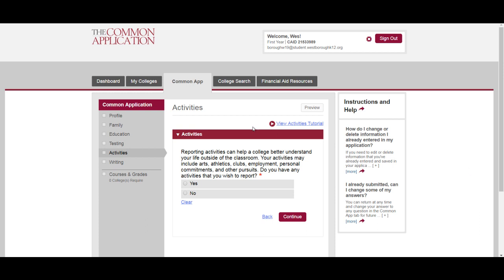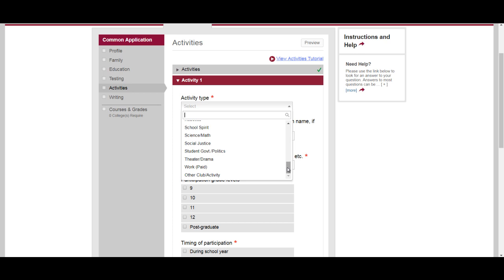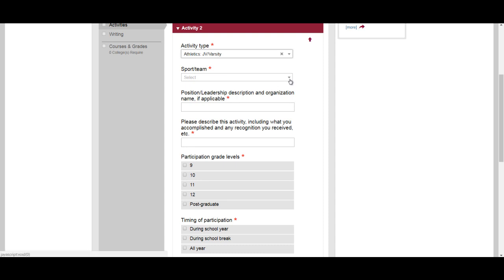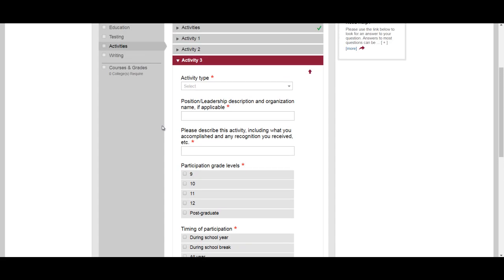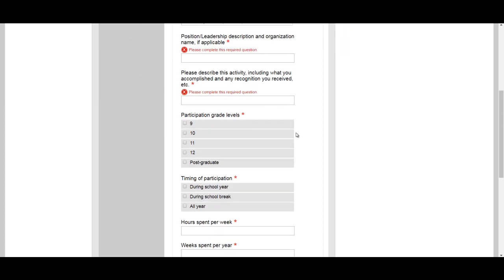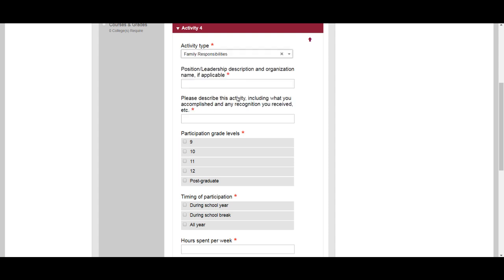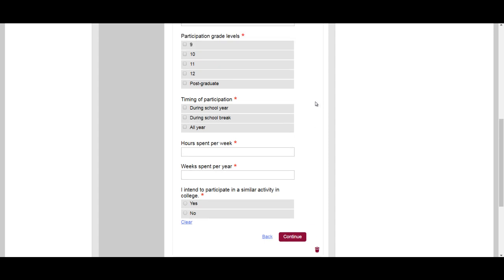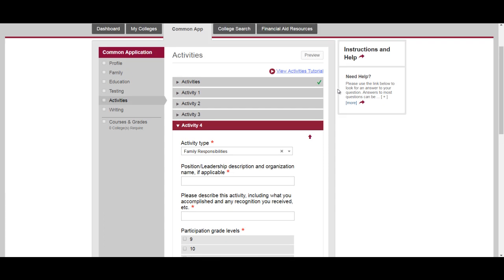Activities Section of the Common Application